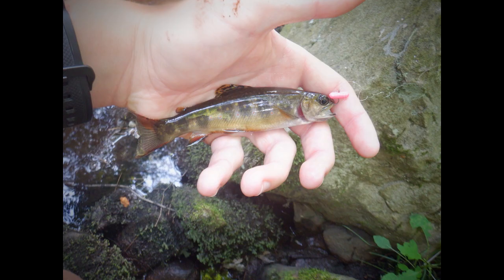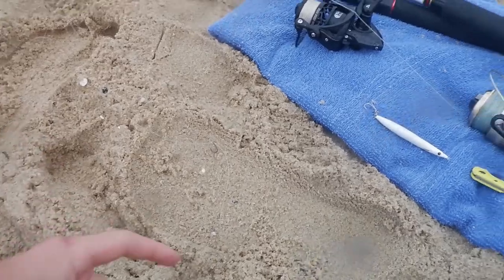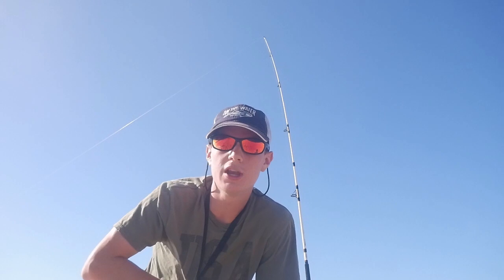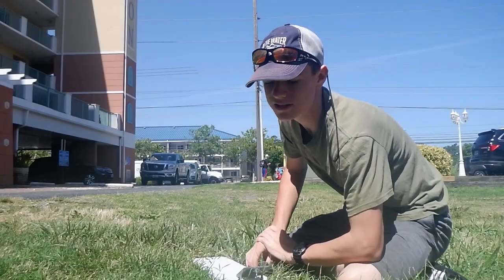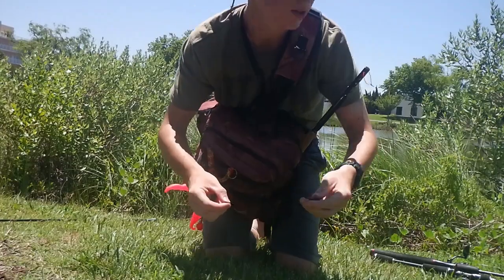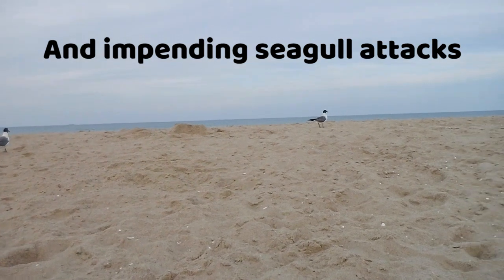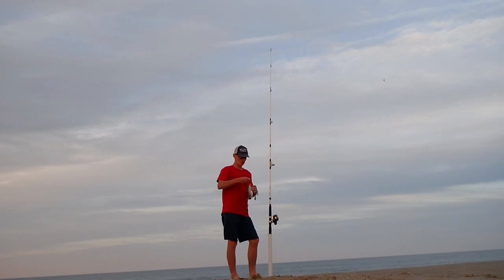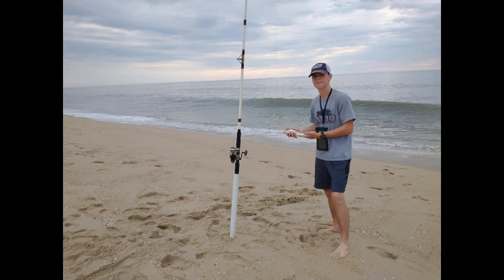Multispecies Madness-Ocean City Maryland (Fishing Documentary)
In this video I fish the surf and bay in OCMD for 1 week. My goal is to catch as many species as I can, using a variety of tactics.

Matt4:19

Species Caught:
Spot Croaker
Northern Kingfish
Southern Kingfish
Striped Cusk Eel
Smooth Dogfish (New Species)
Threadfin Shad (New Species)

Gear:
Shakespeare Alpha surf rod (10ft Medium)
Daiwa D-wave 4000 reel
30lb spider wire braid

Ugly Stik GX2 (6ft Medium)
Piscifun Carbon x 2000
15lb spiderwire braid

Goture moonlight (used as a tanago rod)
size 30 barbless hooks

Baits/Rigs:
Fishbites bloodworm alternative
Fishbites shrimp alternative
Fishbites squid alternative
Marathon size 8 sabiki rig
Hand tied hi-lo rig